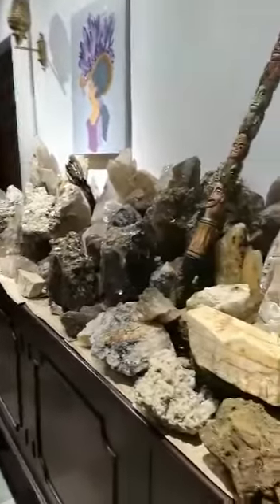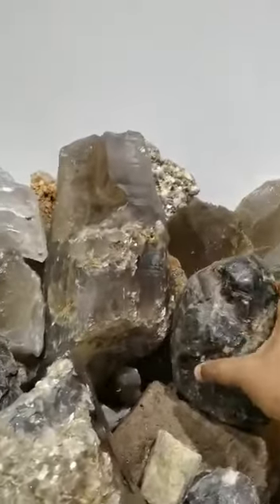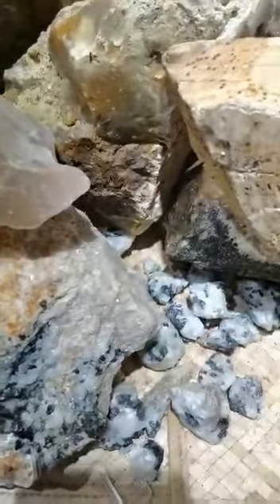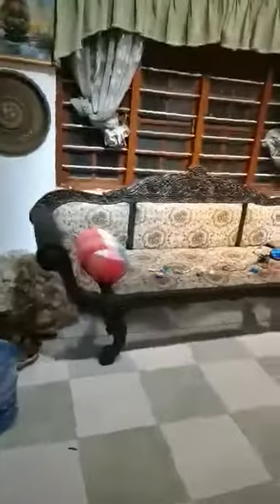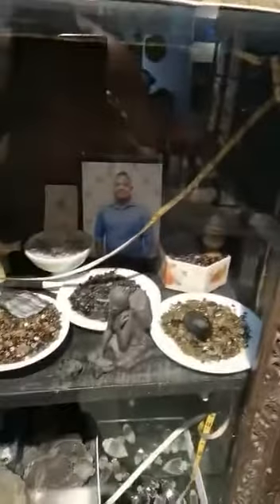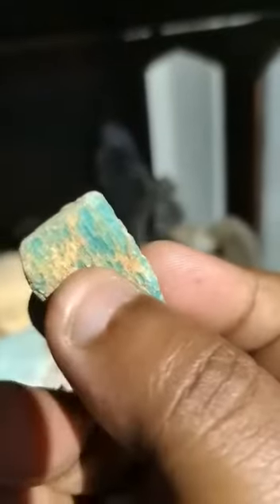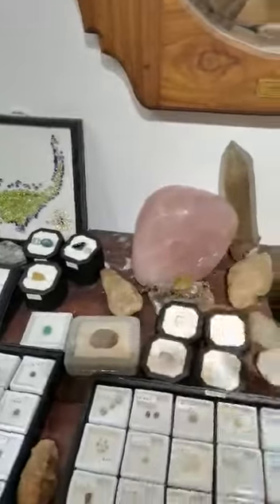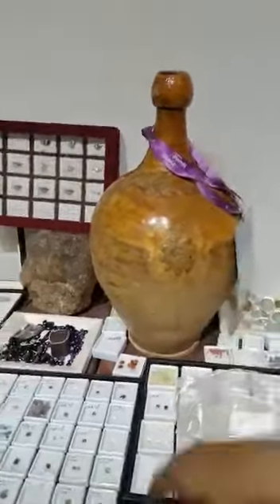know Gems and Minerals | see what you can find in Sri Lanka | main gemstone species found in Ceylon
The main gemstone species found in Sri Lanka are Blue Sapphire, Ruby, Padparadscha, Yellow Sapphire, Asteriated Sapphires (Star Sapphires), Alexandrite, Spinel, Tourmaline, Beryl, Quartz, Moonstone etc.